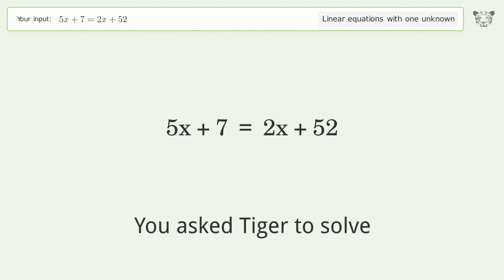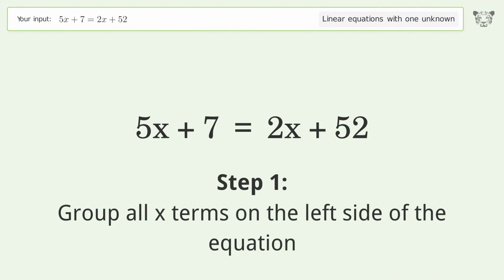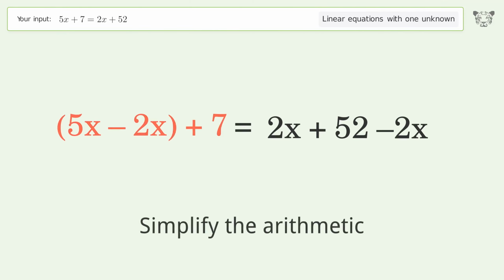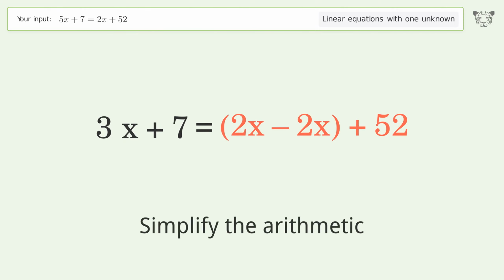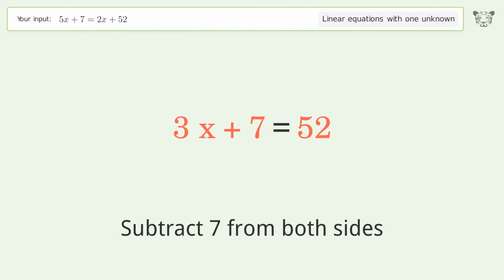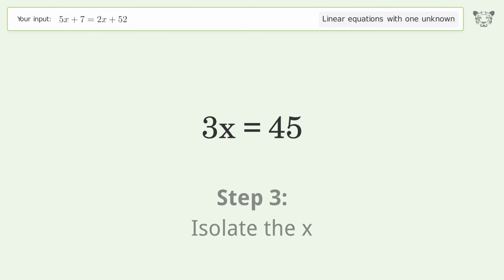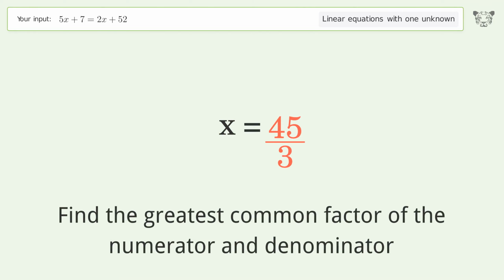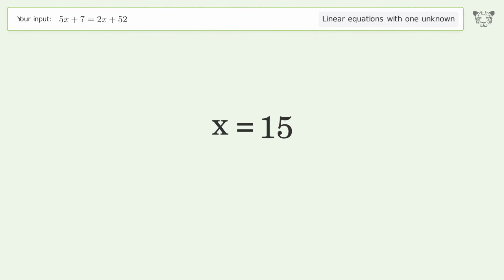Linear equation with one unknown: Solve 5x+7=2x+52 step-by-step solution